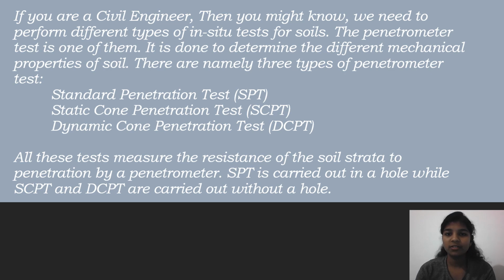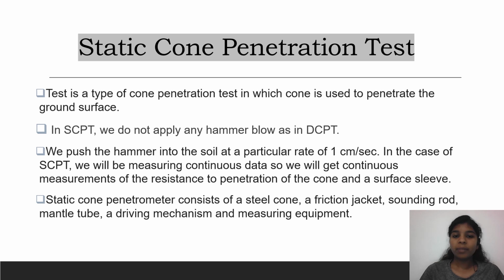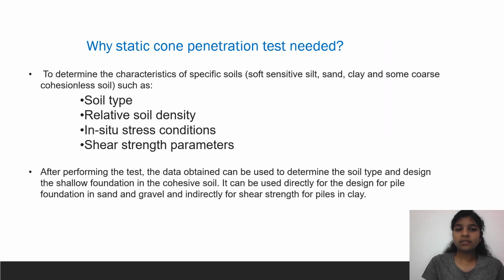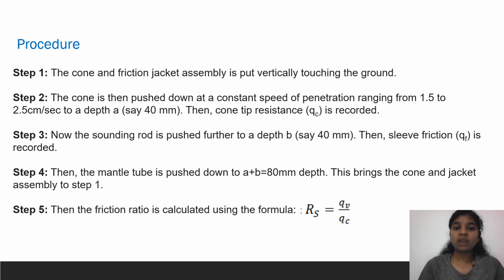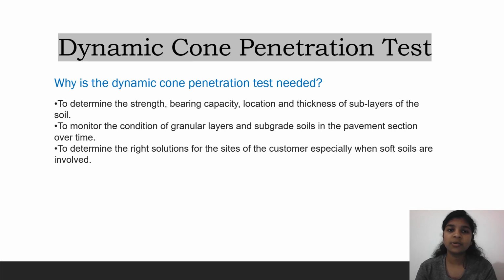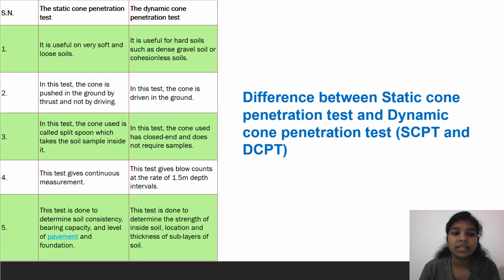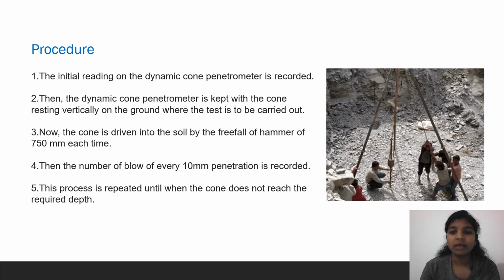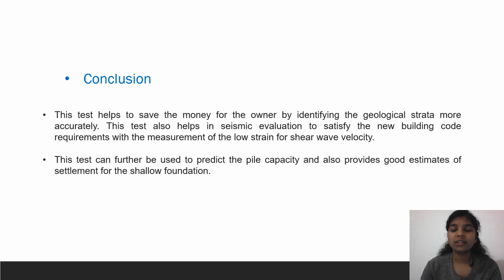Cone Penetration Test (Geotechnical Engineering)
IN-SITU GEOTECHNICAL INVESTIGATION  CONE PENETRATION TEST